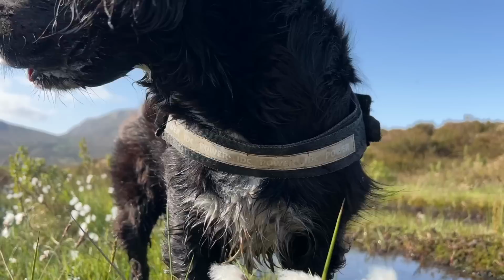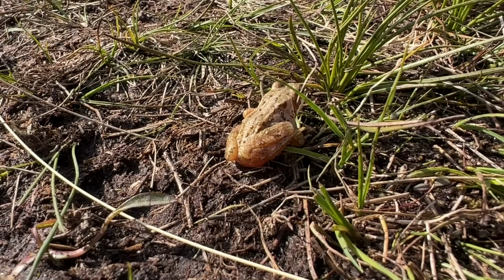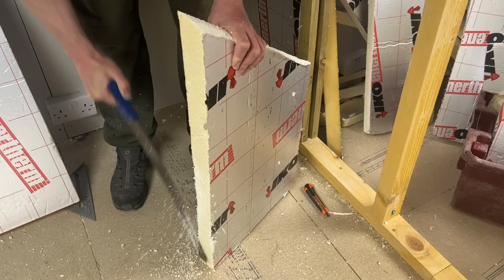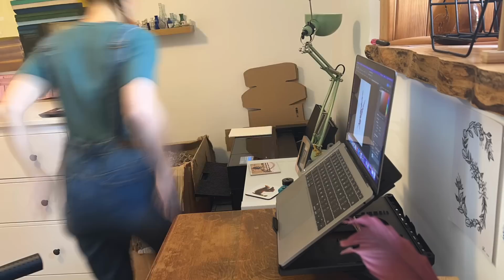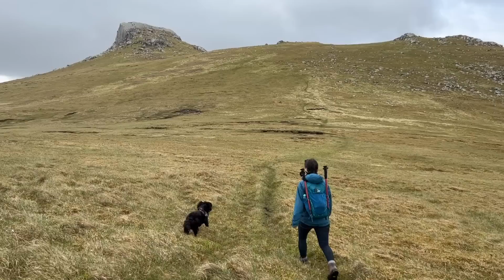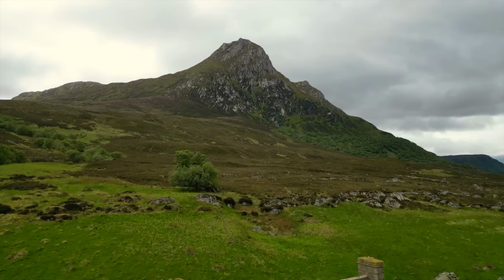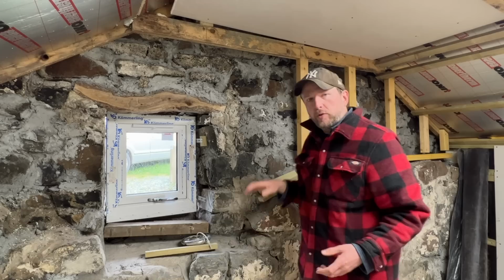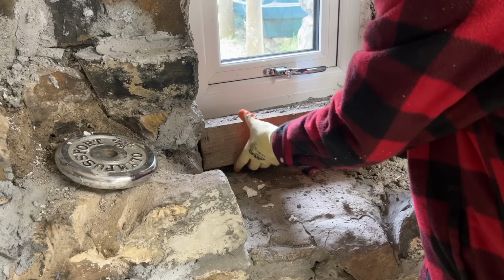Back To Work on the Byre! Refurb at our 1840s Cottage on the Isle of Skye, Scottish Highlands - Ep21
Willie, Sarah and their dog, Jack Spaniels, continue their biggest adventure yet - leaving their suburban life and moving over the sea to 'Live The Skye Life'!

In this episode, the 'Skye-Lifers' return from their holiday and get straight back to work. That byre definitely isn't going to refurbish itself after all!

Plus, we take you along as we climb Ben Loyal - the 'Queen of Scottish Mountains' and Jack makes a new friend as Sarah works with another cafe on Skye to stock her prints.

Thanks & see you will the next video!

Sarah's Etsy Store: